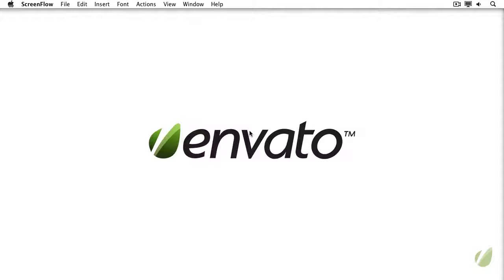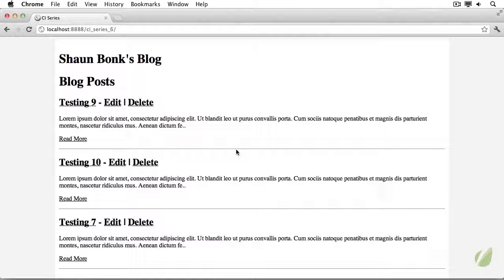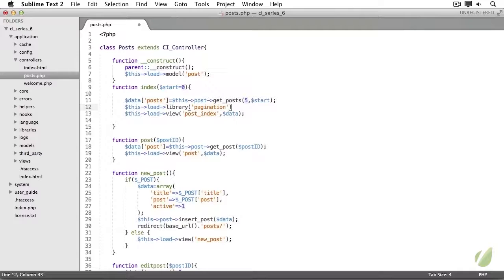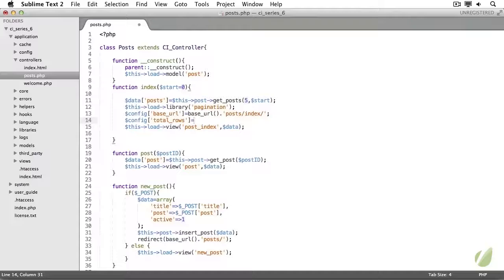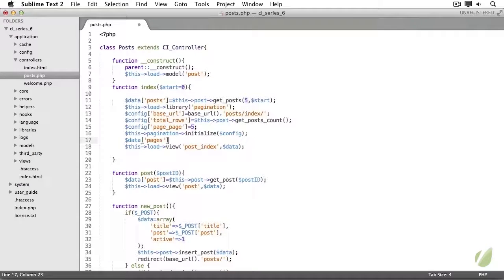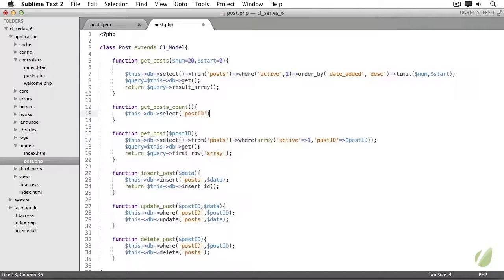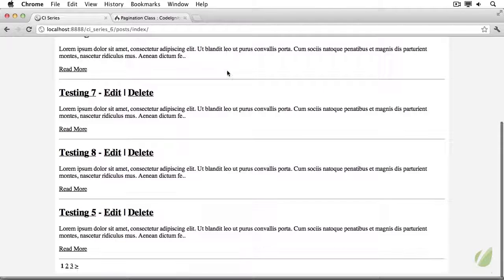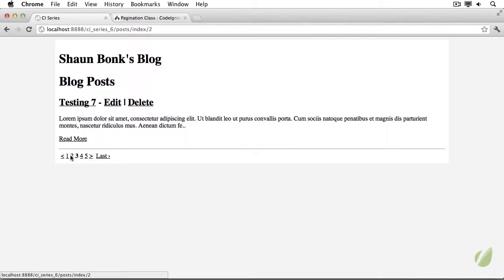[07] setting up pagination - codeigniter essentials